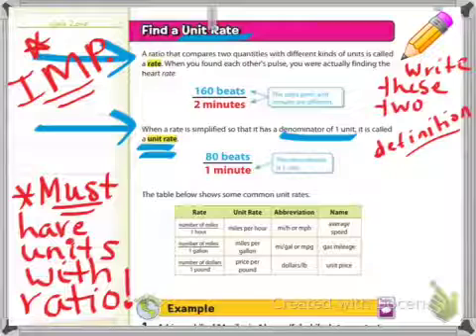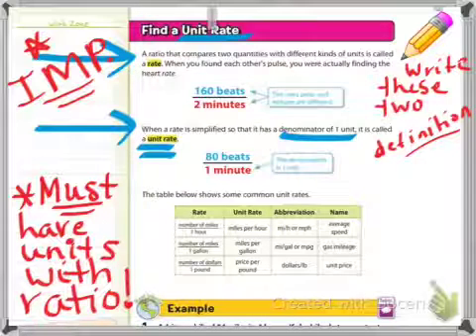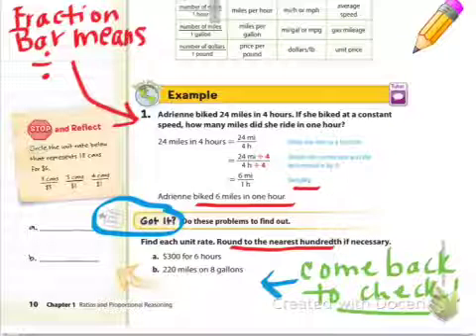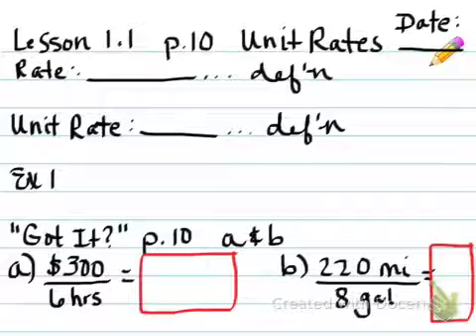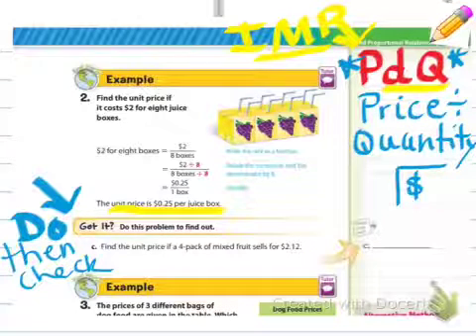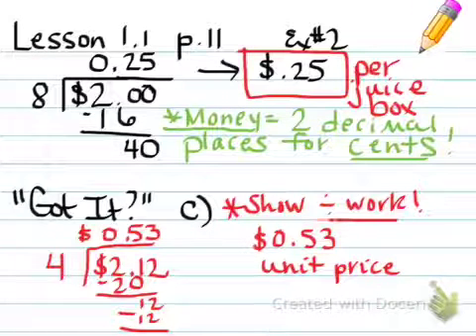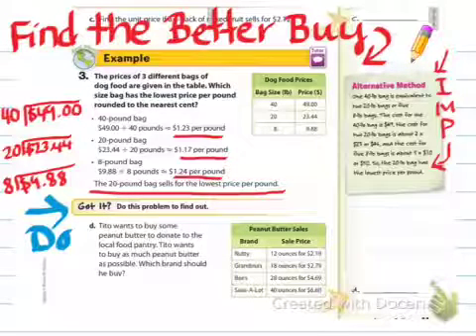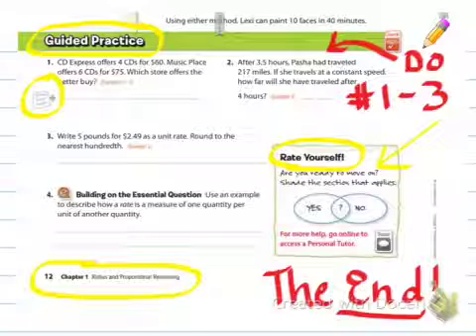ADV Lesson 1.1 Unit Rates